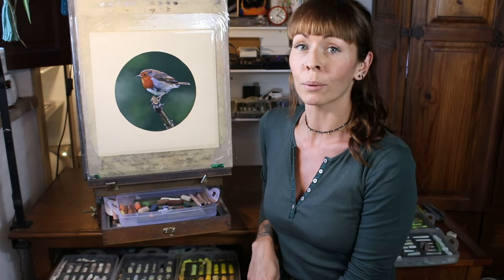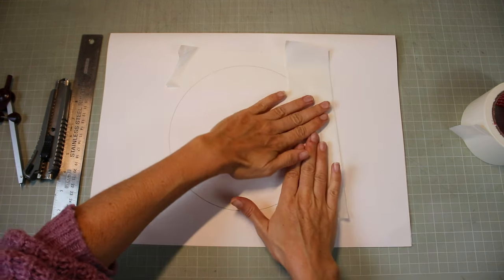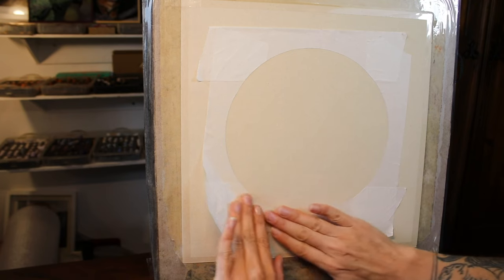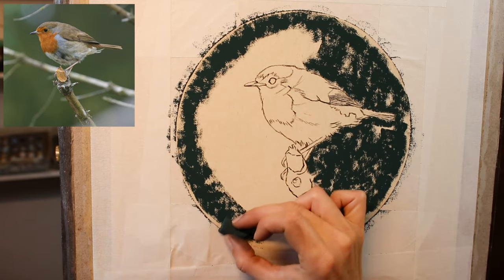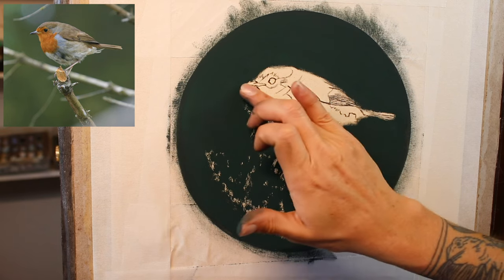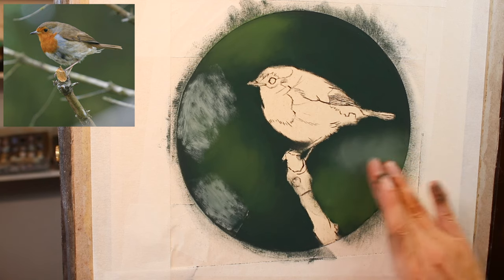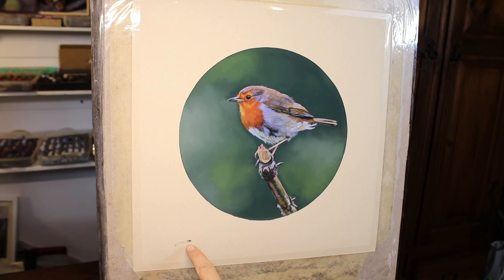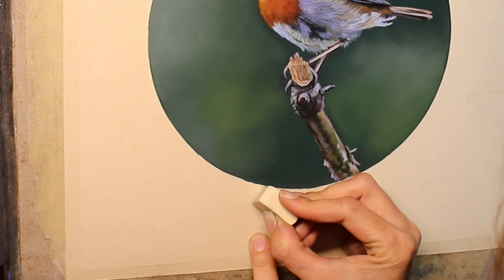Create a Crisp Circle in Soft Pastel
A video showing how I masked off a perfect circle to create a circular painting in soft pastel. To paint along with the full length tutorial visit me
You can browse my full library of tutorials before signing up

For my favourite art supplies and links to purchase them